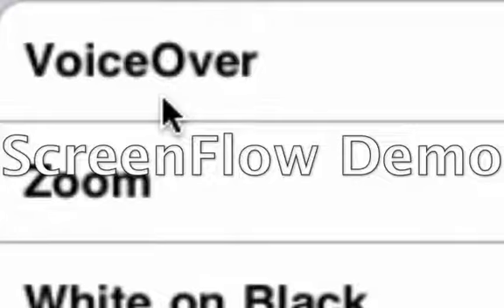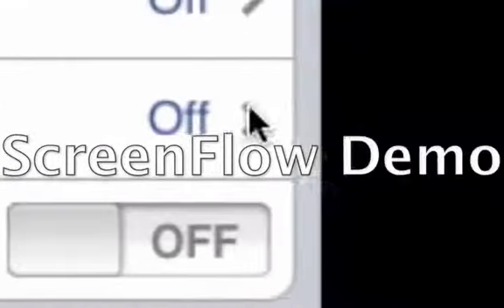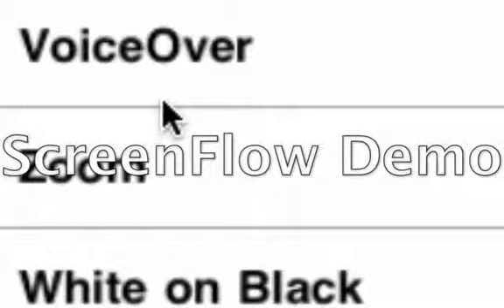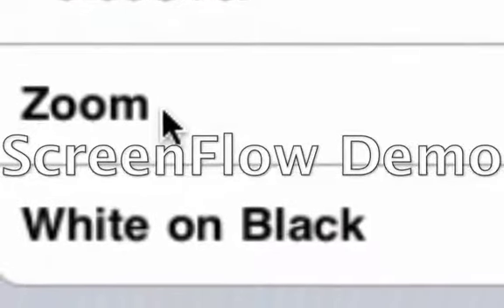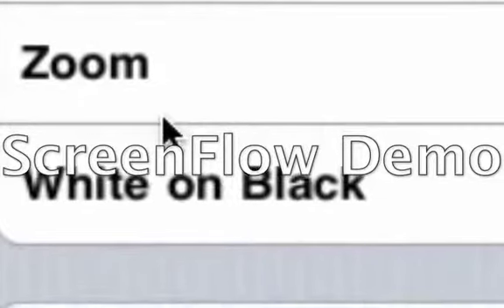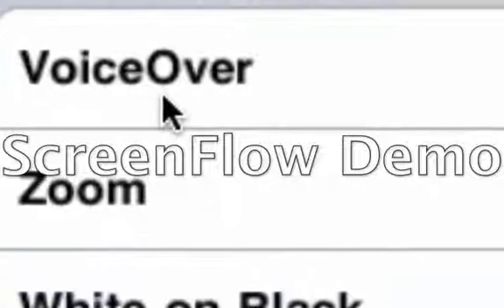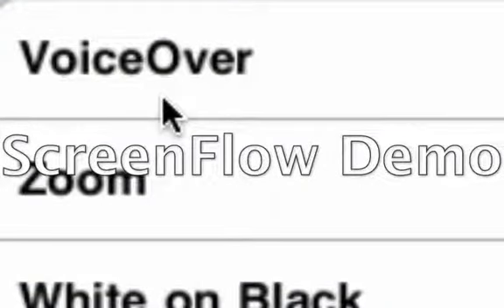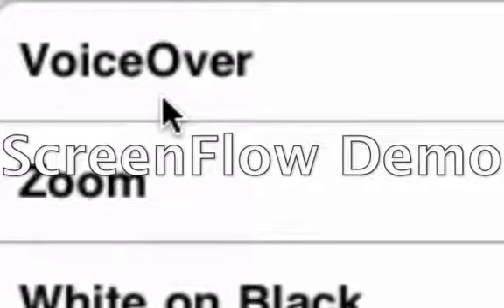VoiceOver for iPod First Hour Review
Today I went to the Apple Store and got to spend a full hour with the new iPod Touch and with VoiceOver for the iPod Touch. My verdict? 10/10 I absolutely love it, and I feel it's definitely worth the upgrade from my first generation.